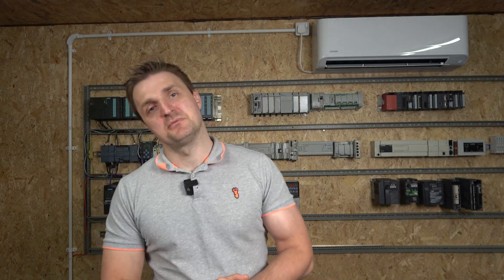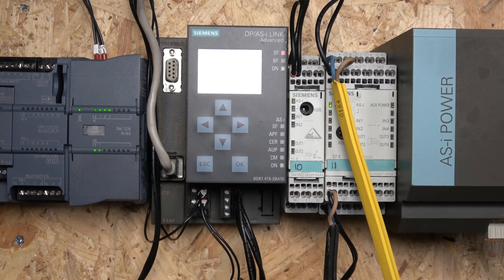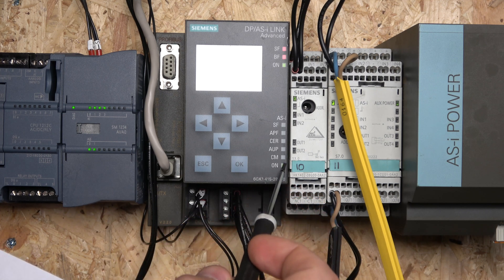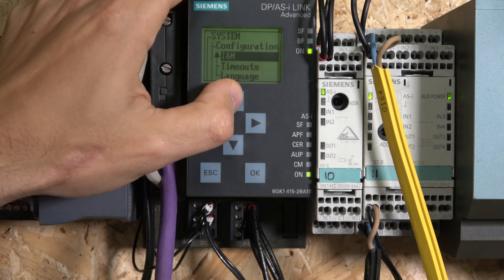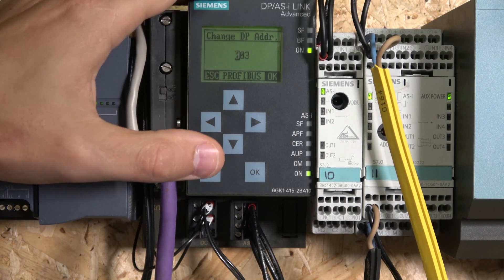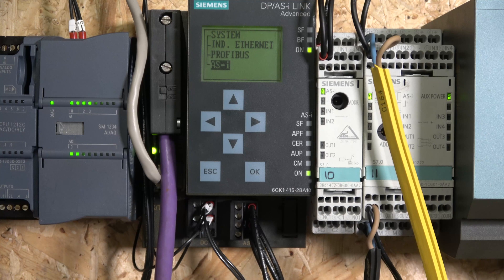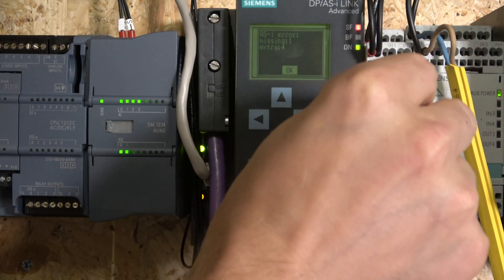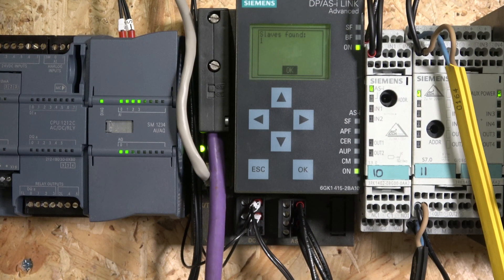Siemens DP/AS-i Link Advanced wiring and set up. English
Siemens DP/AS-i Link Advanced wiring and set up. For manual, related videos and part numbers please see below.